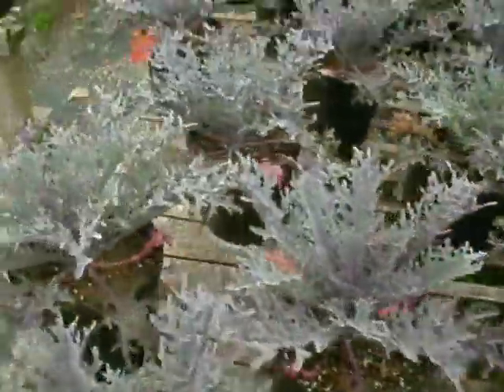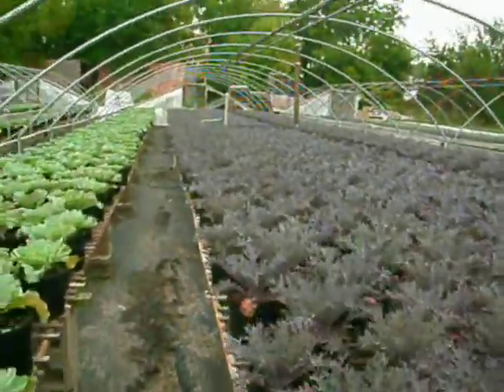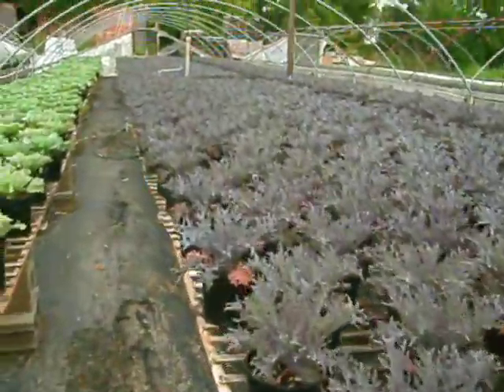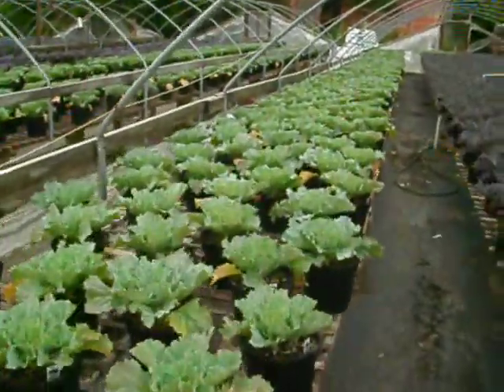KALE!!!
This is the kale and im showing how you lift check plants too see if they need water